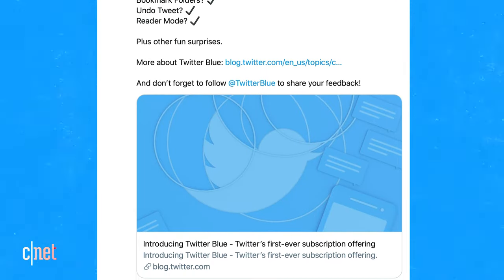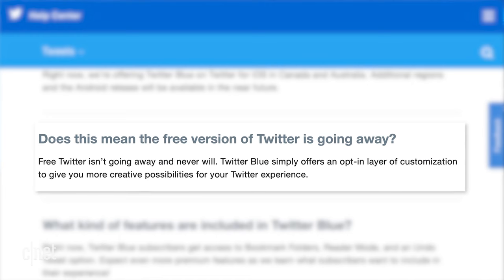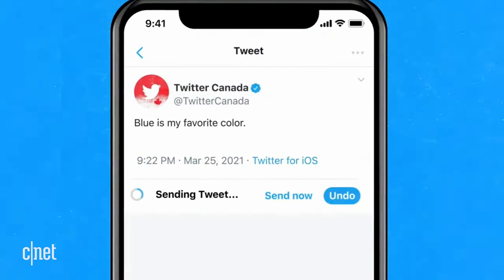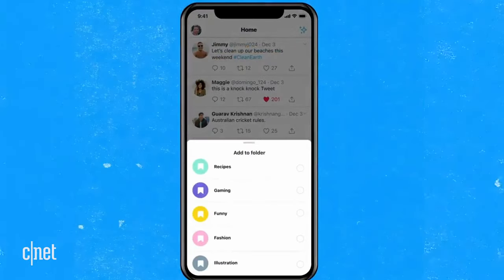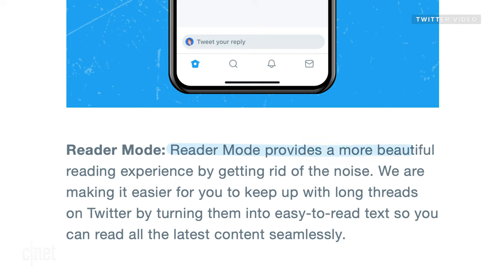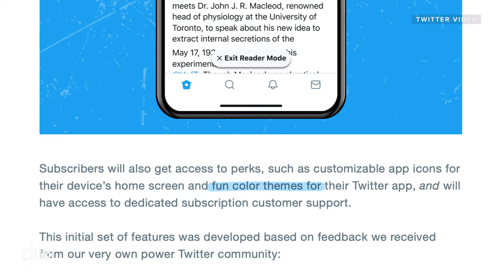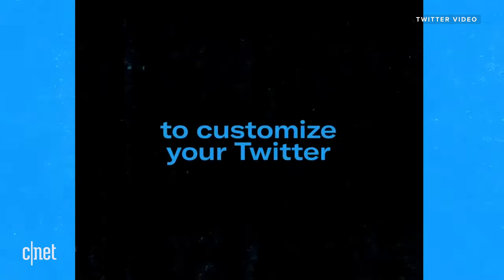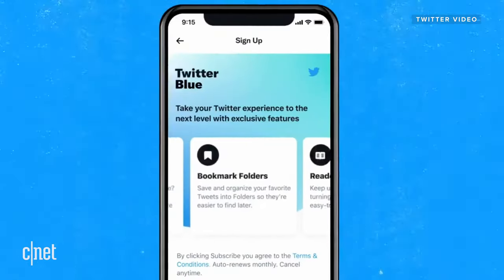Twitter wants to charge you to undo tweets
Twitter's first-ever subscription service is live in Canada and Australia. For a few dollars a month, Twitter Blue users can Undo Tweets, manage bookmarks and have access to dedicated customer support. Find out more here.

0:00 Introduction
0:10 What is Twitter Blue?
0:16 Cost
0:22 What's happening now with the free version?
0:32 Finally... an Edit Tweet button?
0:41 Undo Tweet
1:25 Bookmark Folders
1:48 Reader Mode
2:22 Other perks